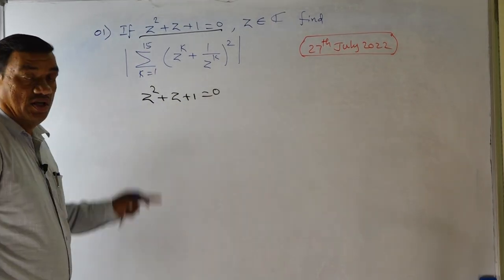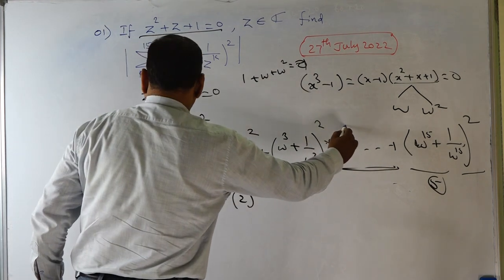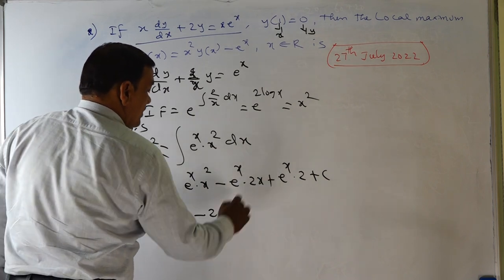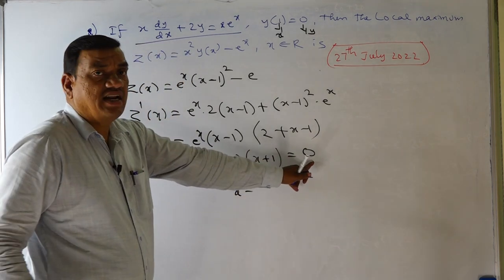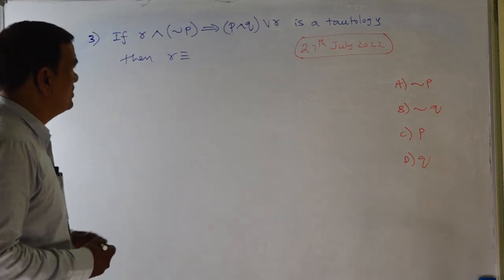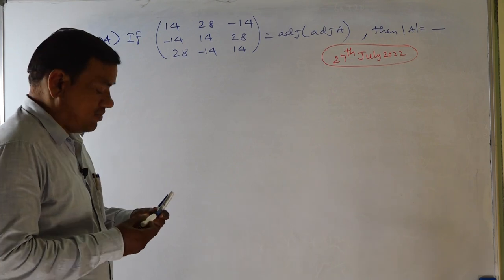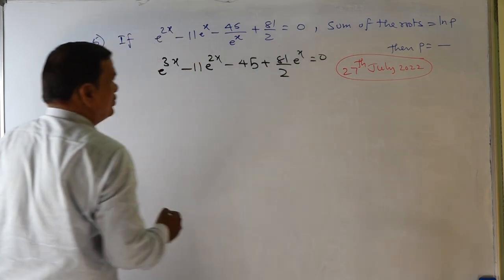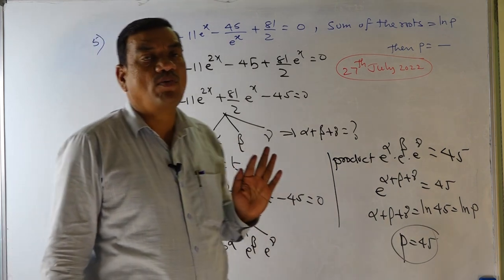JEE Main 2022 : July Attempt Problems | SK Jani Basha | Maths Paper Solutions